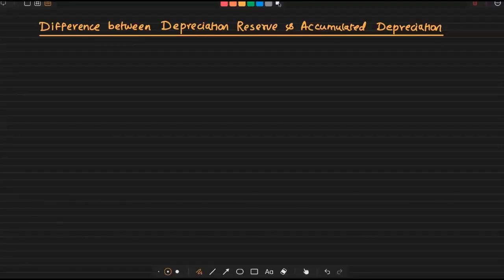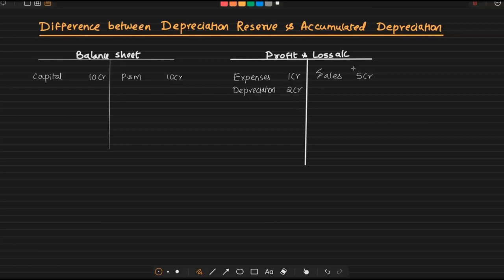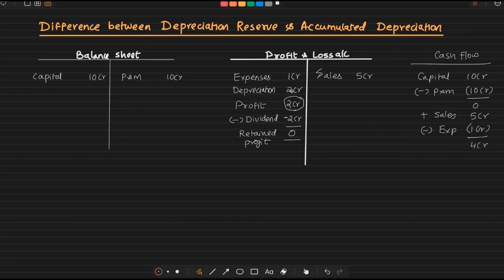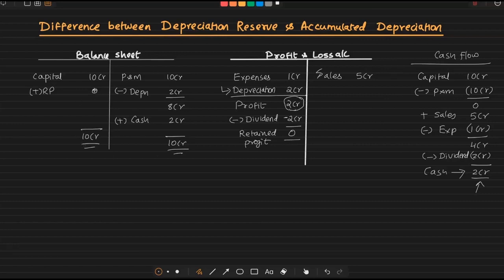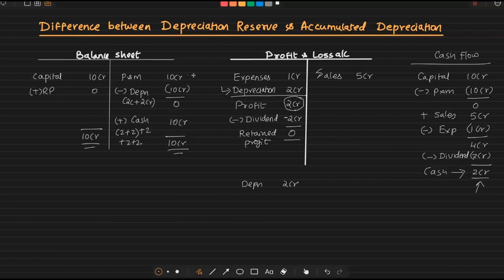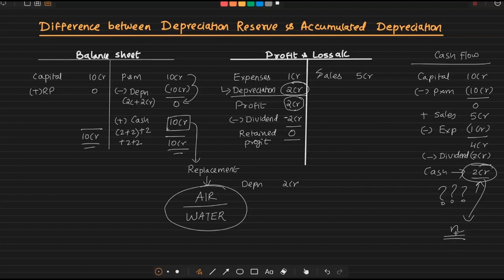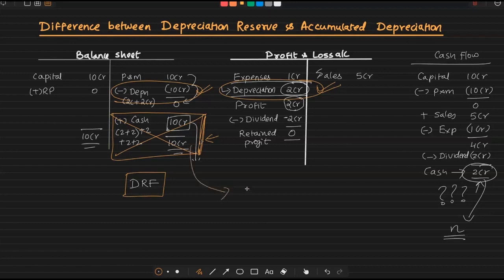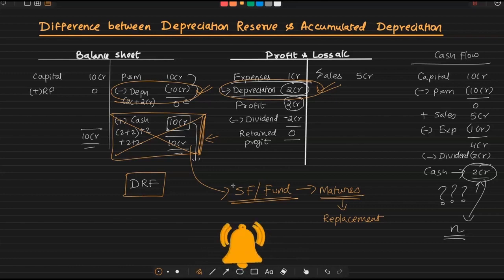Mini Webinar | Difference between Depreciation Reserve and Accumulated Depreciation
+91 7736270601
or